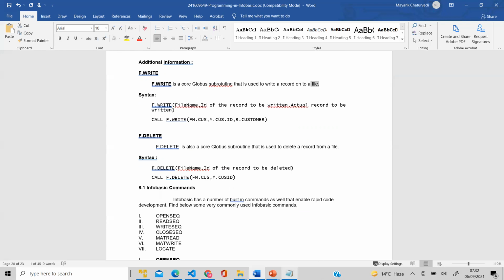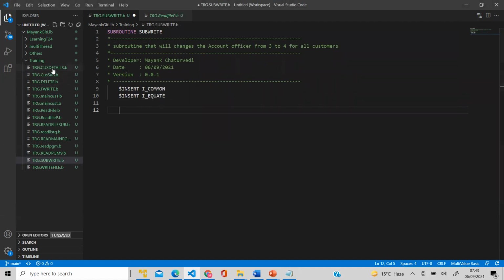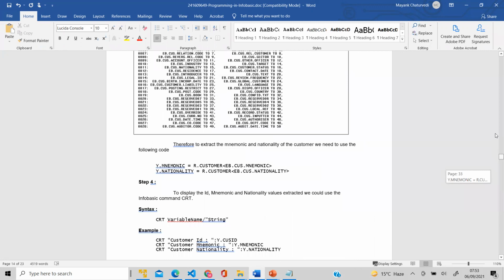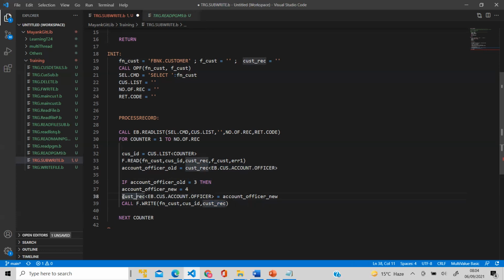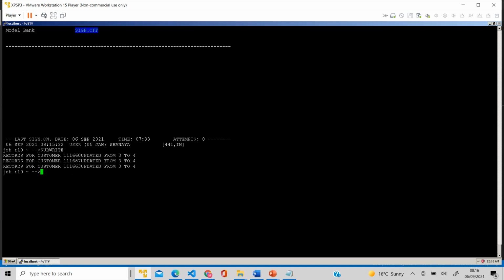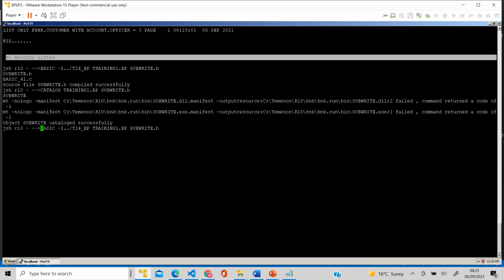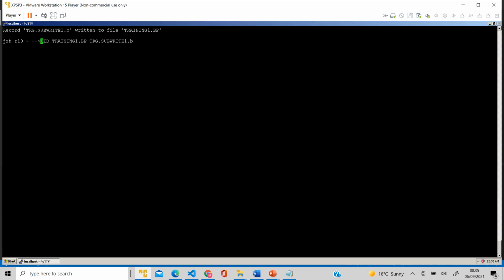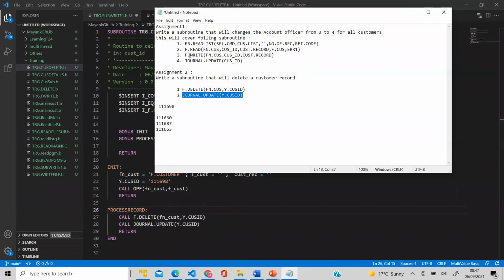Temenos T24 TAFC : Core Temenos T24 Subroutines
In this Temenos T24 development video , I have covered following Temenos T24 core subroutines
EB.READLIST
F.READ
F.WRITE and
F.DELETE with example and exercise  .

I will try to bring more video like this .